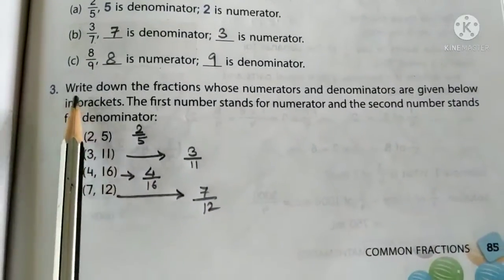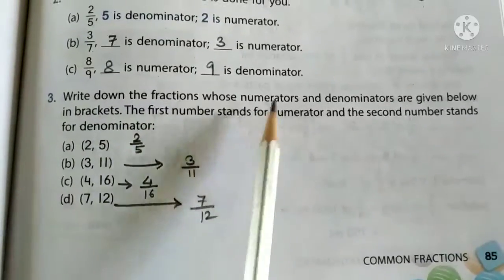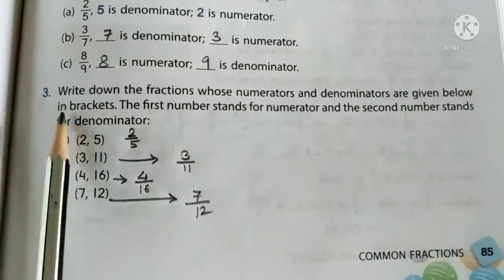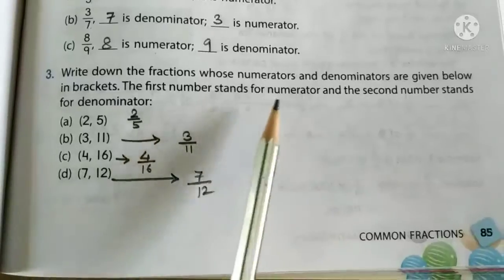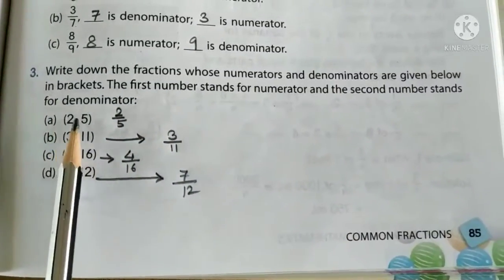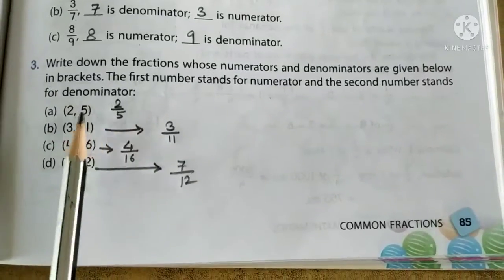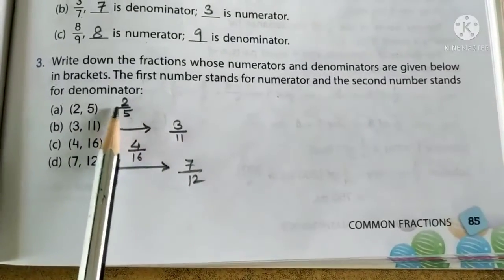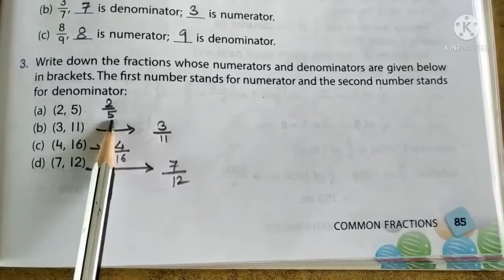CLASS IV MATHS Ch 8 Common fractions Ex 8.1 Q1 onwards